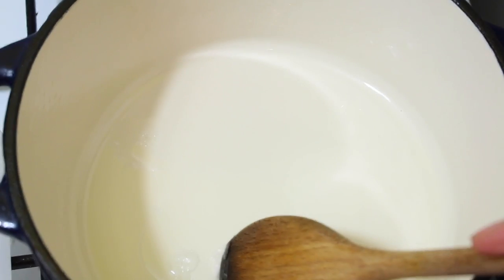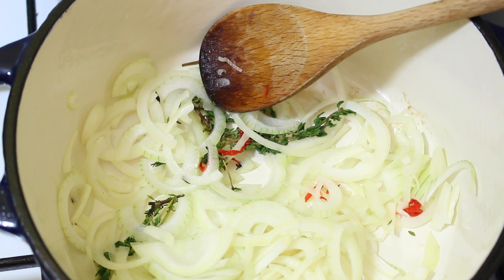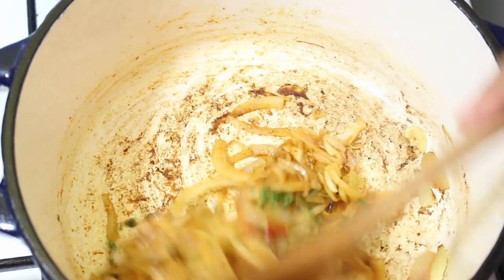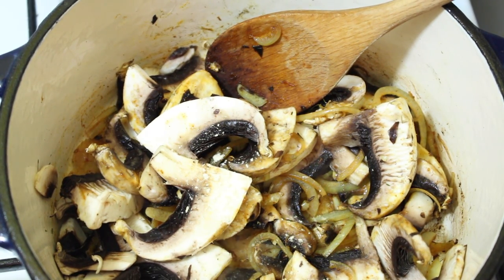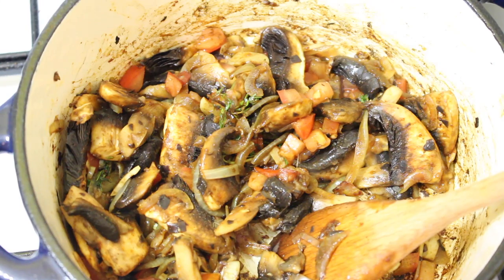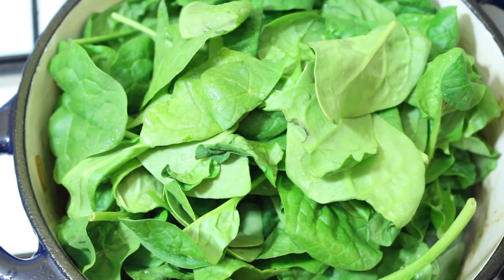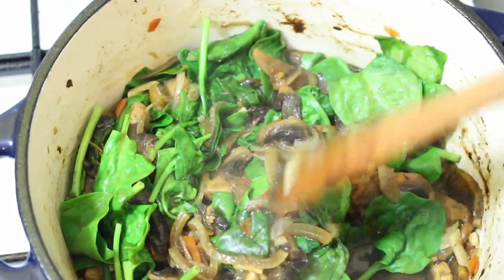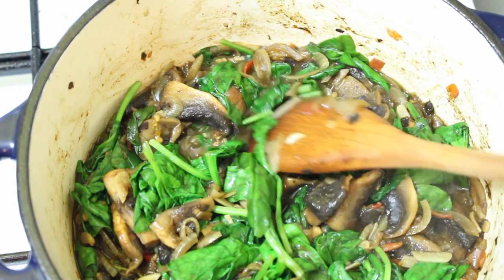MUSHROOM & SPINACH MINI STEW | QUICK & EASY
Hey guys I love nothing more than a quick and easy meal for those lazy days, when you're in a rush, when you just want something wholesome without the fuss. Spinach plus something added is a fave of mine and something I eat often.

So many have asked for this recipe and a similar butterbean version (recipe up soon) so I thought I better film it and post it for you to give a try. You can so easily adapt this dish to how you like it and it's so versatile that you can flavour it differently each time. I hope you give it and try.

Es
x